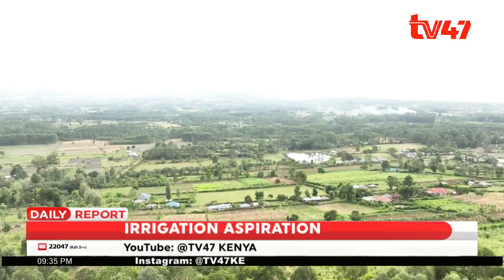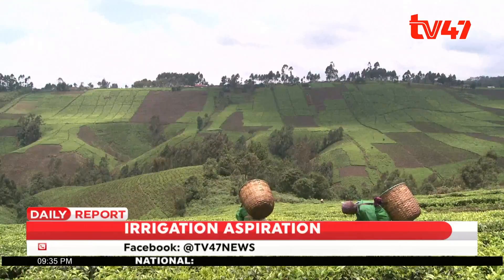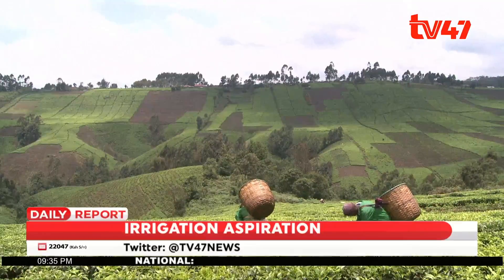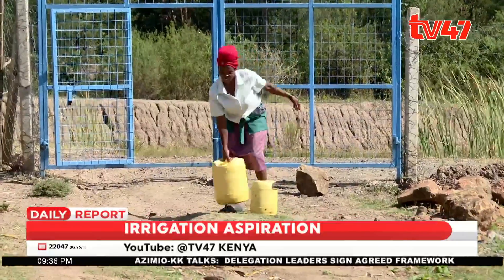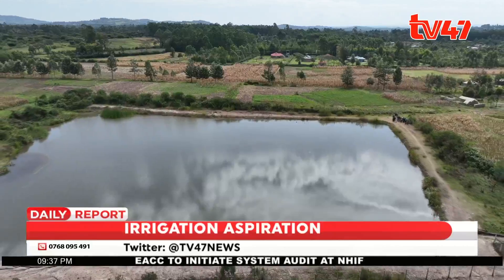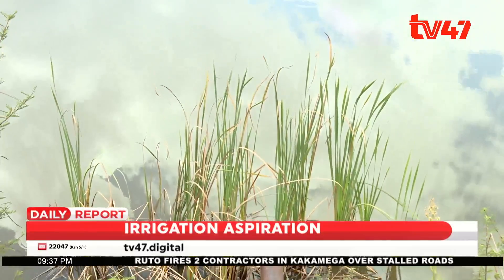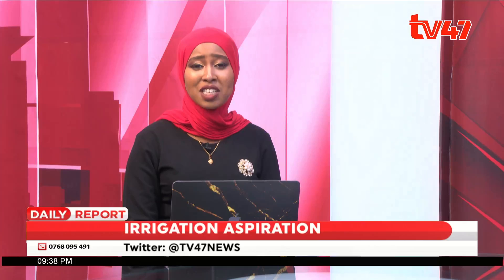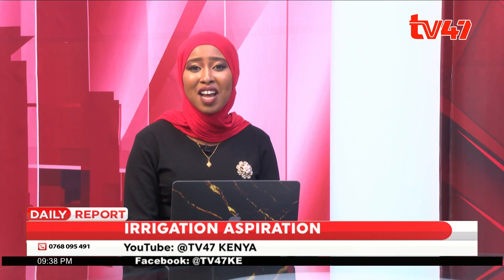Irrigation Aspirations from Nyamira, an area where they experience high rainfalls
*About TV47*
'TV47 is on GOtv (Channel 102), DStv (Channel 268), SIGNET, Gotv, BAMBA and STARTIMES.